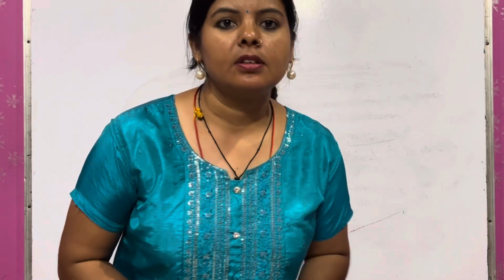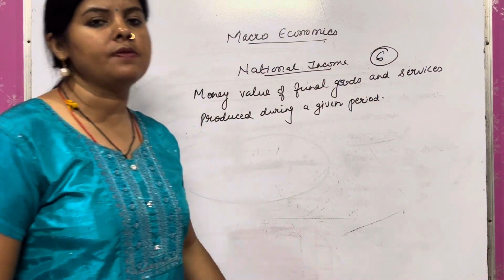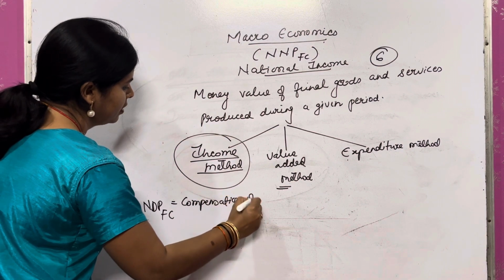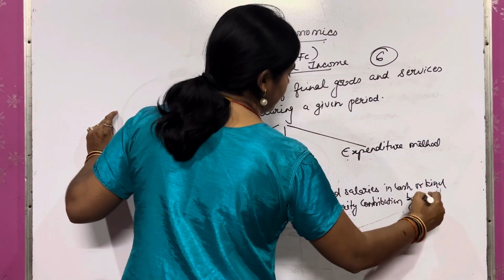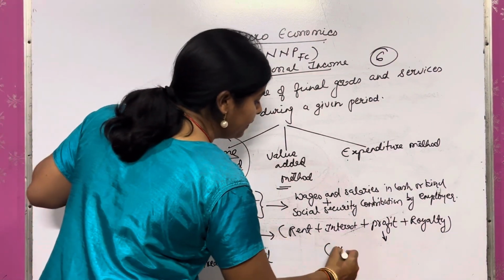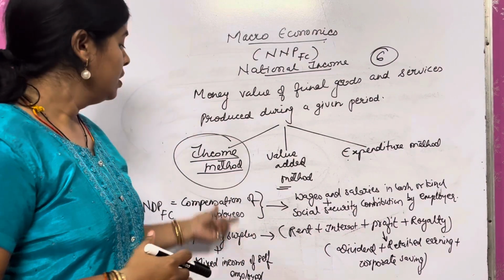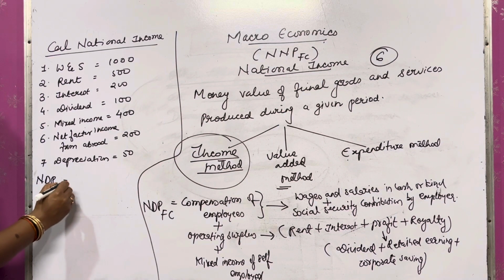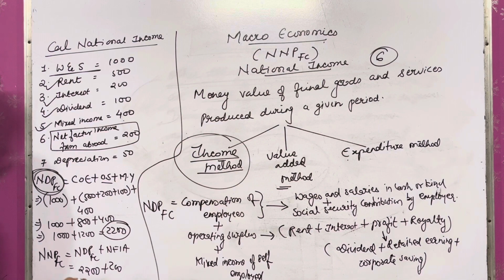Class 12th national income macro economics#commercekiduniya